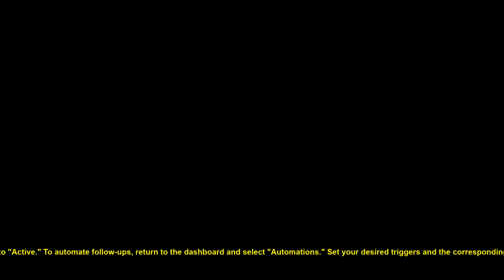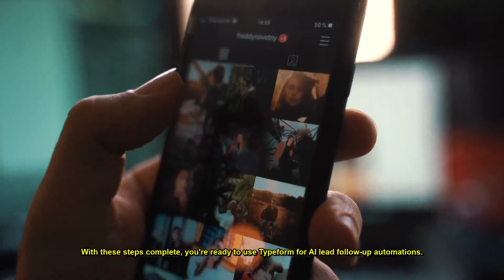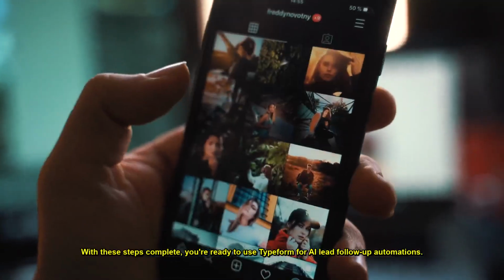How to register with Typeform for AI lead follow-up automations - Full Guide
In this comprehensive guide, we'll walk you through the step-by-step process of registering with Typeform to set up AI lead follow-up automations. Whether you're a beginner or an experienced marketer, this video will help you streamline your lead management process and enhance your customer engagement. Learn how to create effective forms, integrate AI tools, and automate your follow-up strategy for maximum efficiency. Don’t miss out on transforming your lead generation efforts!